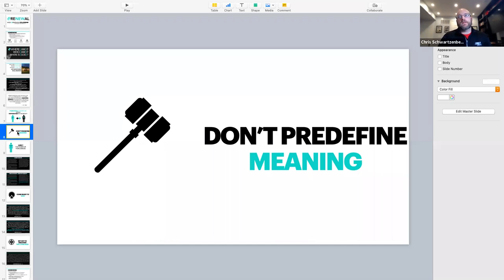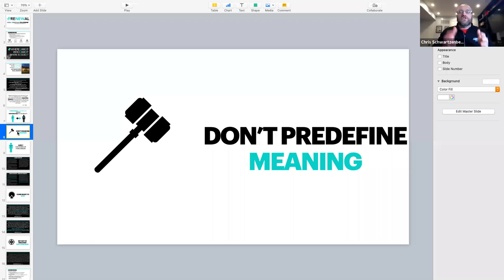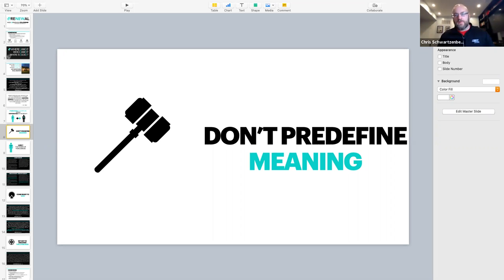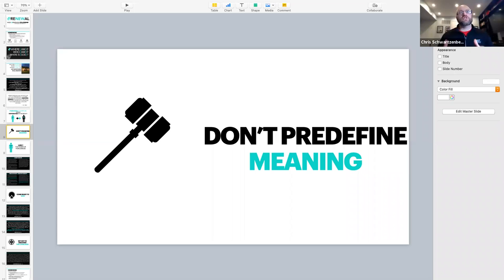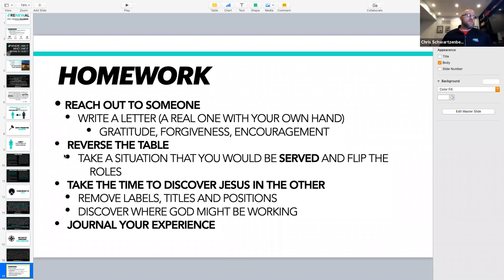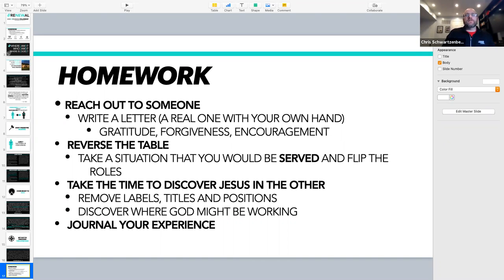Renewal Class 6